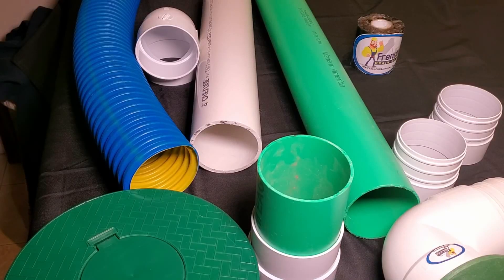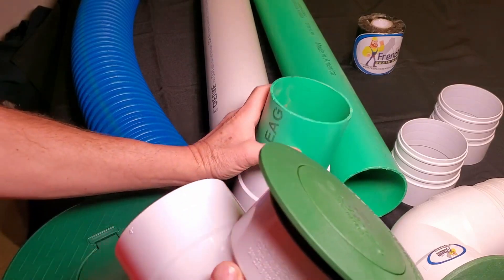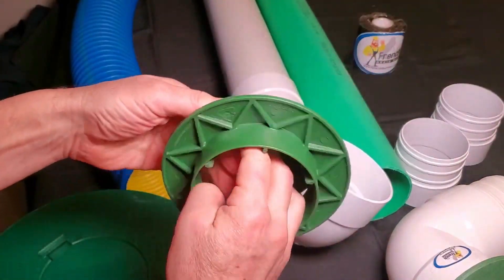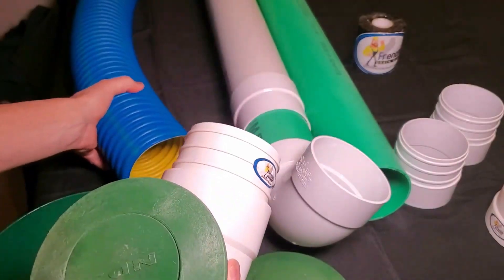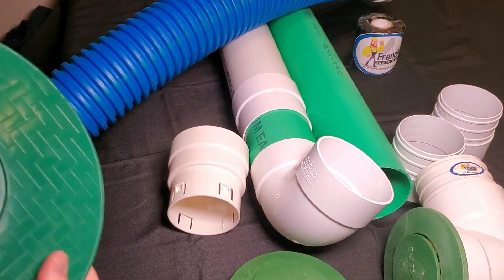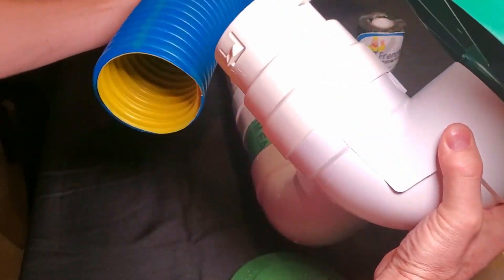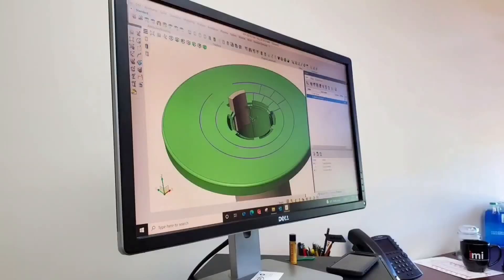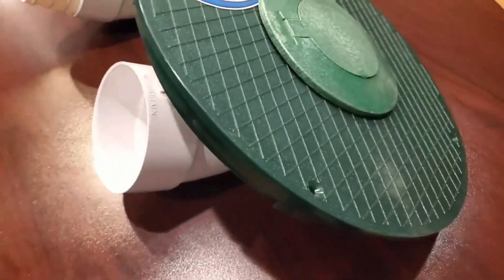How to Install a Pop-up Emitter to Drainage Pipe DIYers Easiest Connection For Buried Downspouts DIY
I'm going to show you how to connect a pop-up to anything.  So when you purchase a pop up emitter it comes with a fitting for thin wall PVC or PVC SDR 35. But what if you need to connect to PVC SCH 40 or corrugated pipe?

Corrugated Pipe Adapter aka Cone (4 in. corrugated to 4 in. SDR 35) 👇